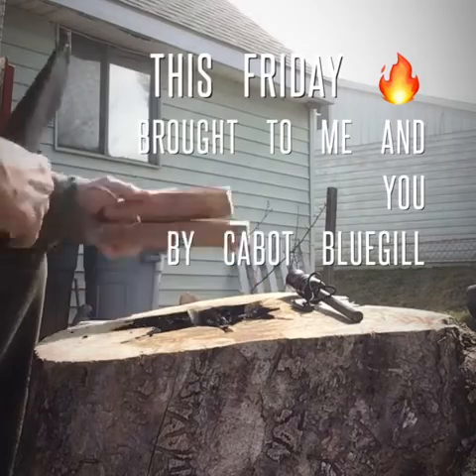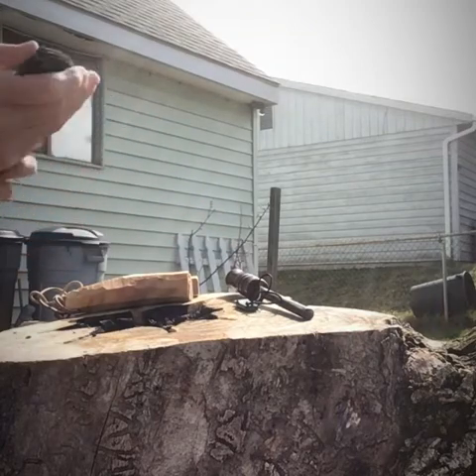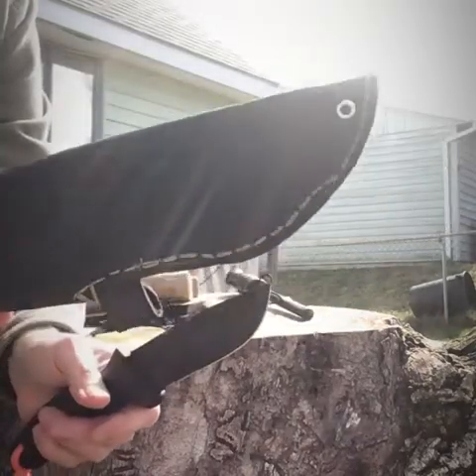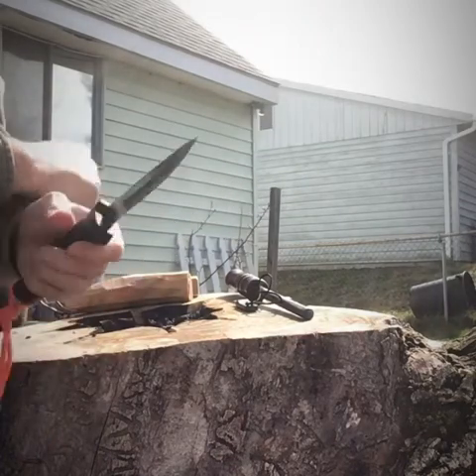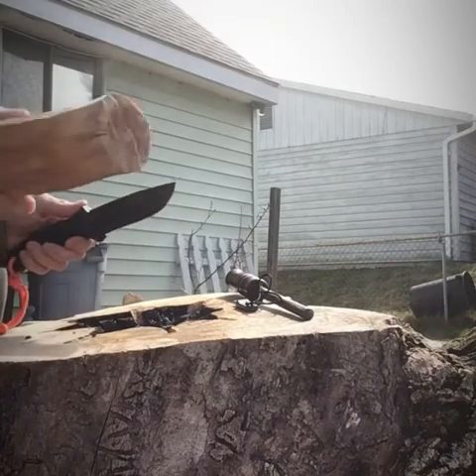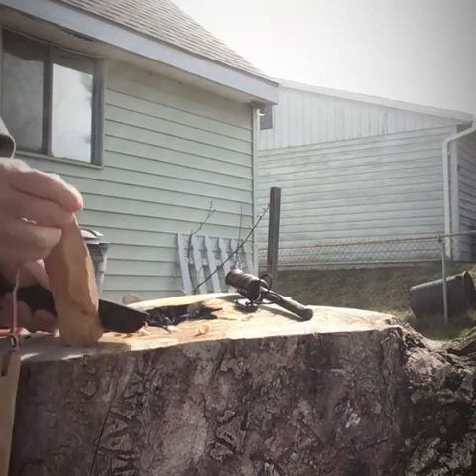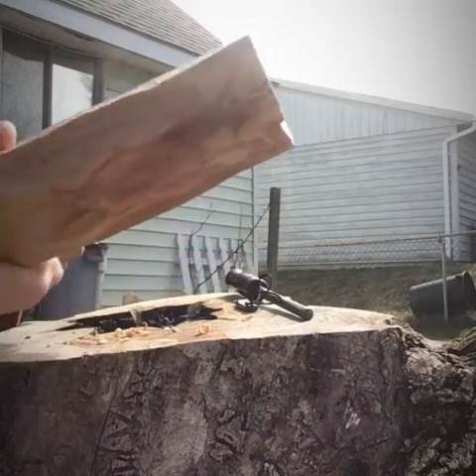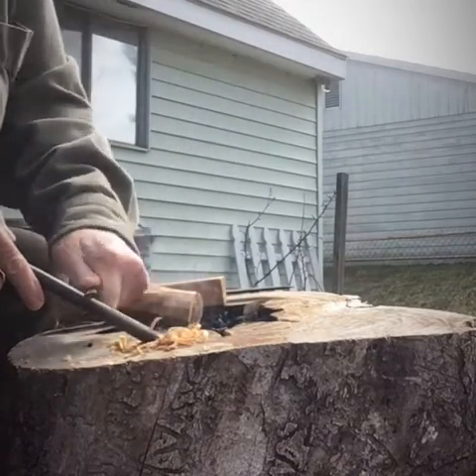Fire 🔥 It up Friday Vermont Style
Using my Vermont fatwood I received from Cabot Bluegill and my Nathan4071 ferro rod that was gifted to me from Rick @ Tac-Hill to fire 🔥 up this fatwoodfriday video